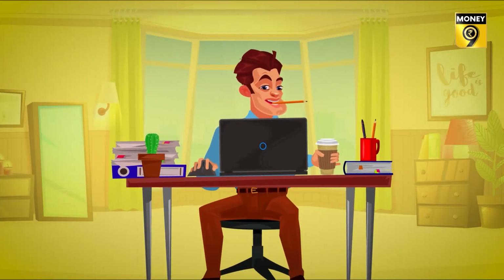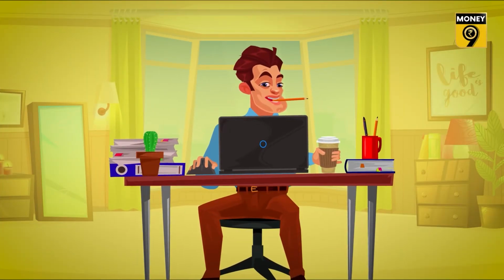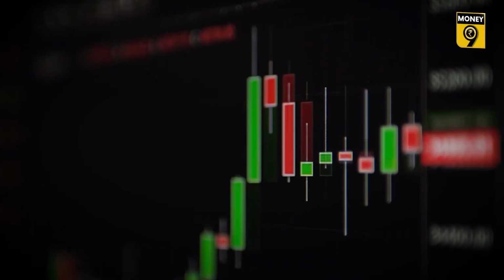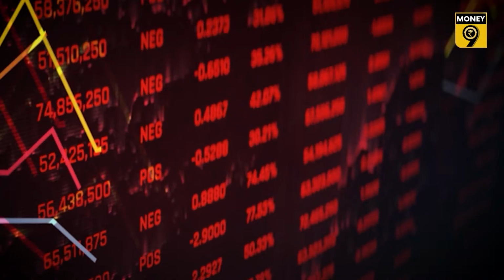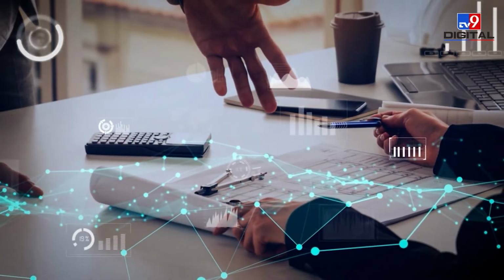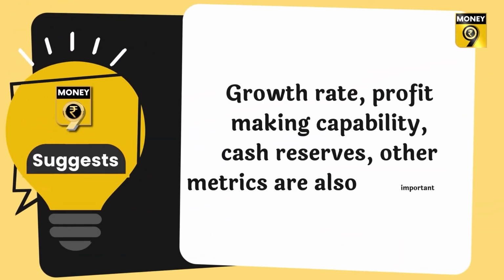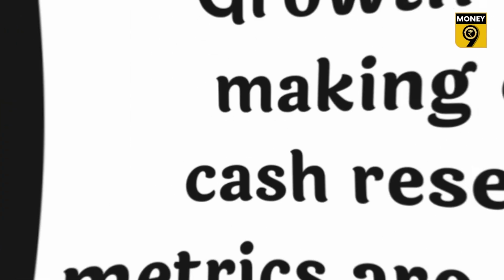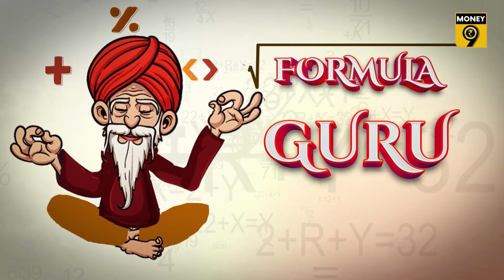EP 17: 2+2=5 | Find out whether a stock rises or falls | Money9 English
There are often bulk and block deals of shares in the stock market. This can give an idea of ​​the direction of the shares. You get its data from exchanges.